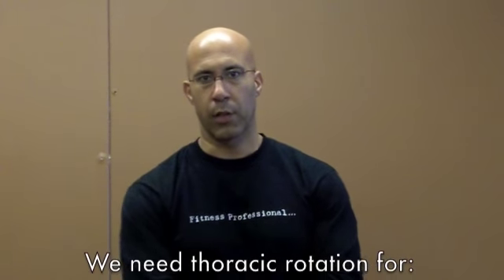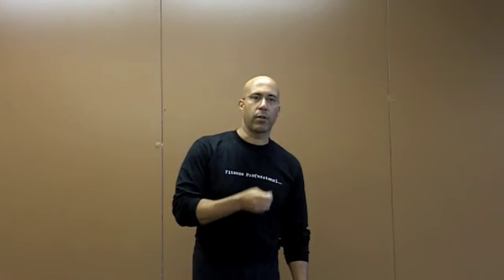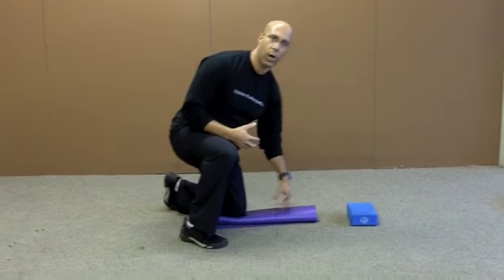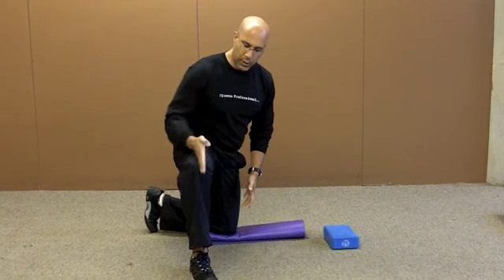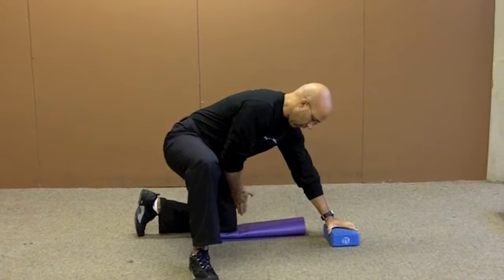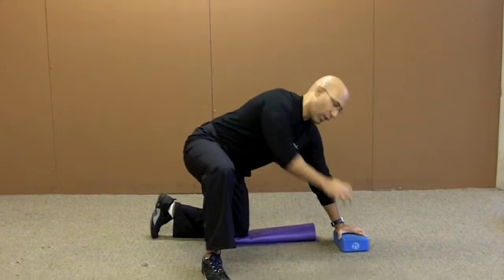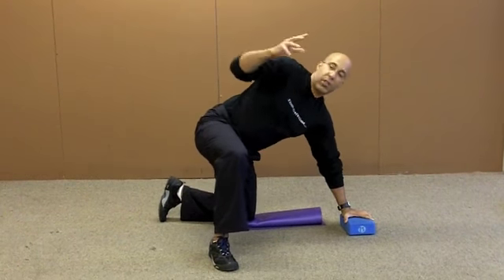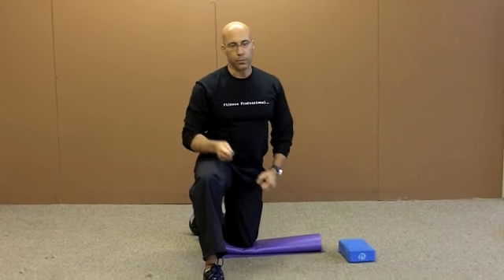Thoracic rotation, respiration, improve breathing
Mobility in the thoracic spine is essential for overall health. It is required to maintain good respiration and elimination of waste products in our body.  Dr. Evan Osar demonstrates a thoracic rotation exercise.